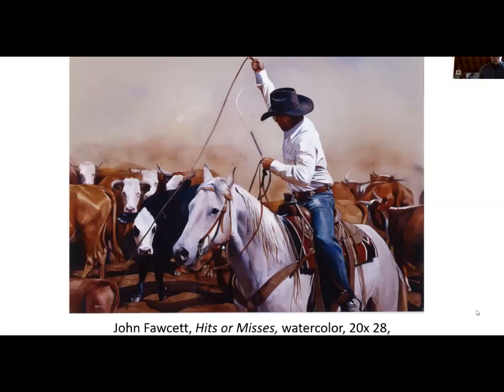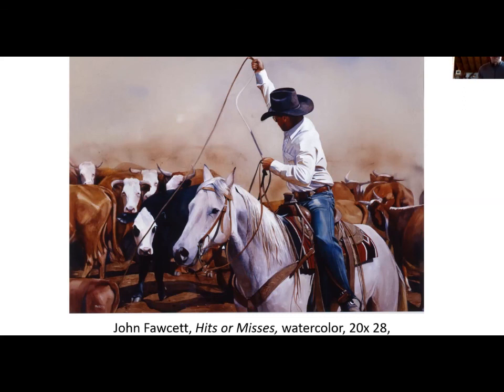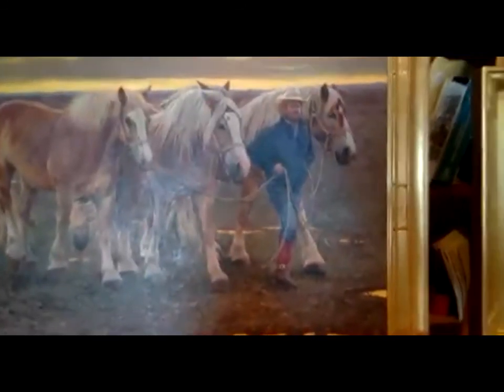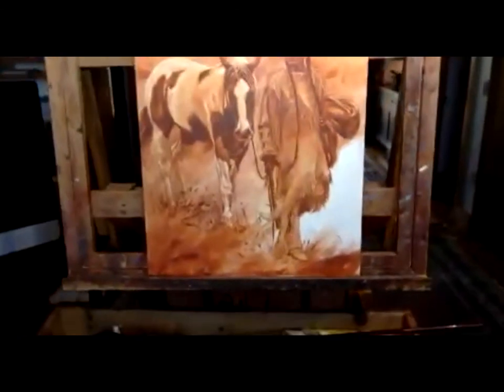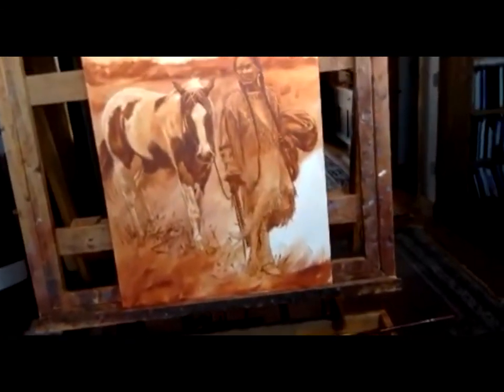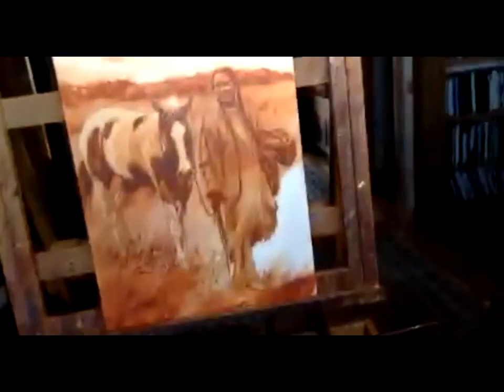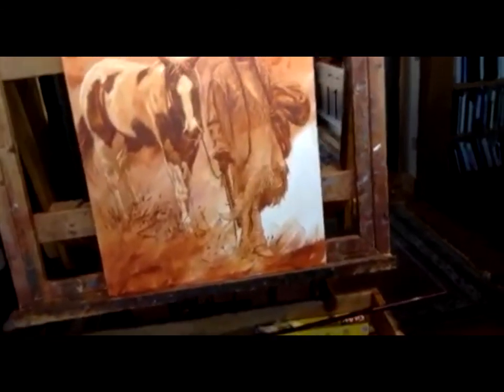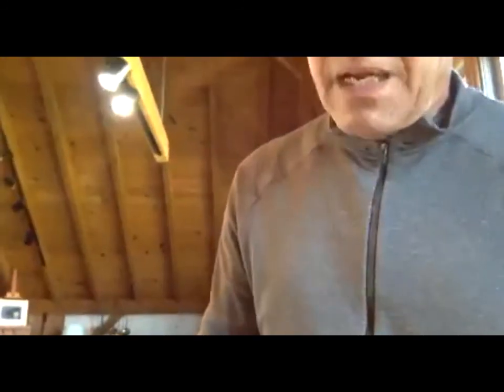Cookies with a Curator: John Fawcett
A conversation between artist John Fawcett and Christine Brindza, Senior Curator, Glasser Curator of Art of the American West. This is part of Cookies with a Curator – a series of conversations about Western art (and cookies).

This conversation with John Fawcett was recorded in November 2020.